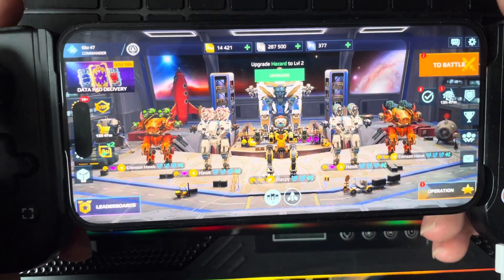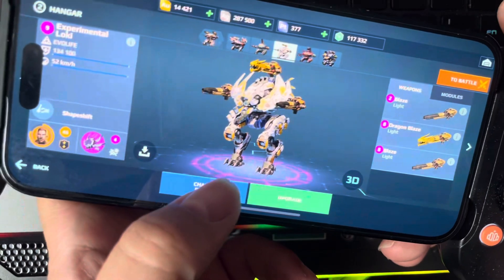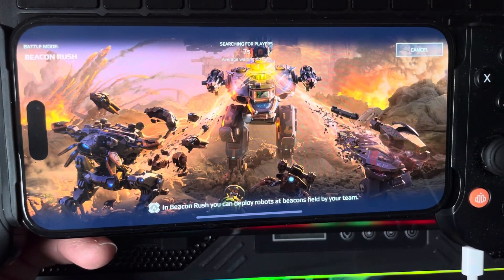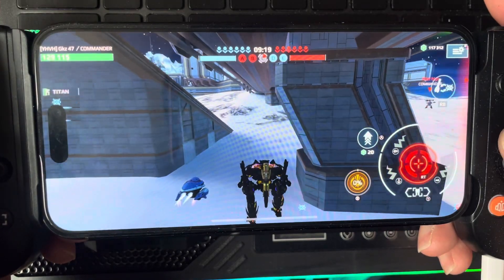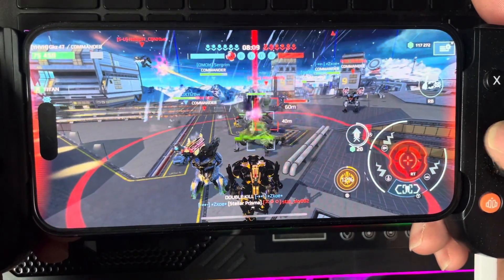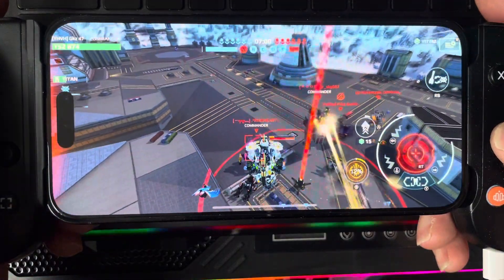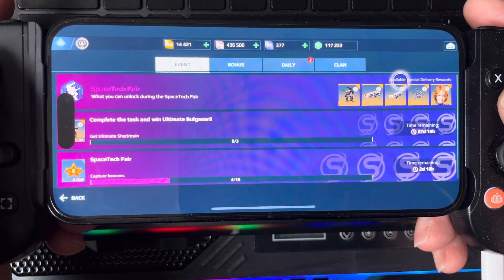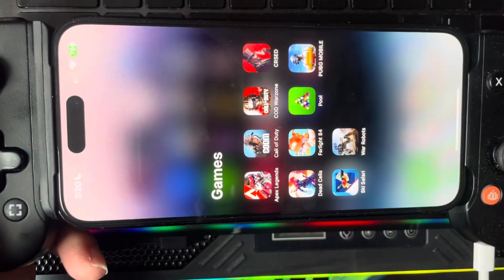War Robots - iPhone and backbone